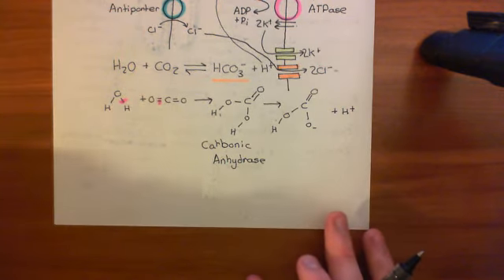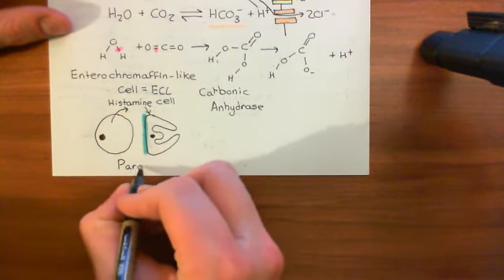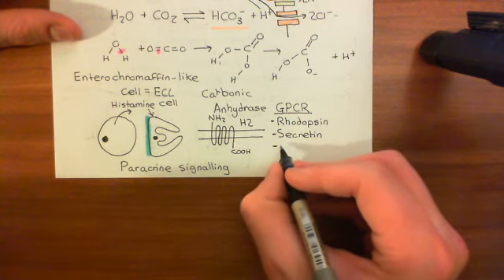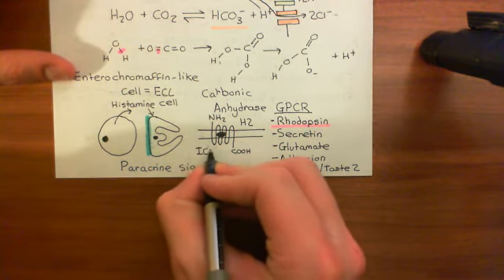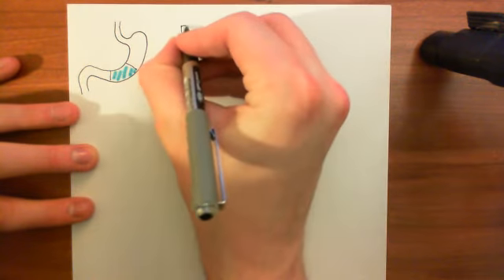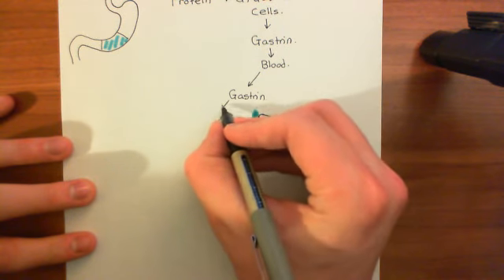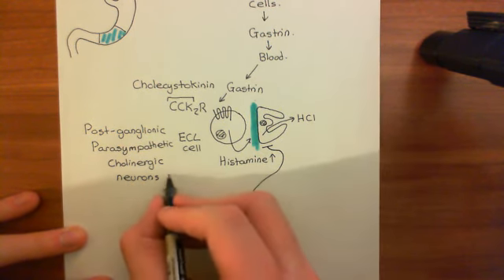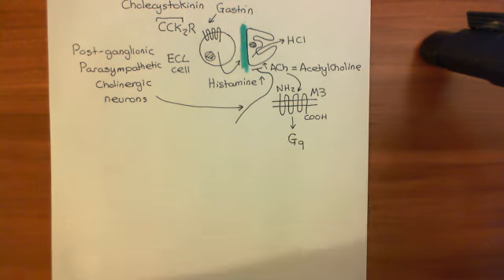Chronic Gastritis and Peptic Ulcers Part 4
In this video we discuss chronic gastritis caused by helicobacter pylori and how this can lead to peptic ulcers of the stomach.